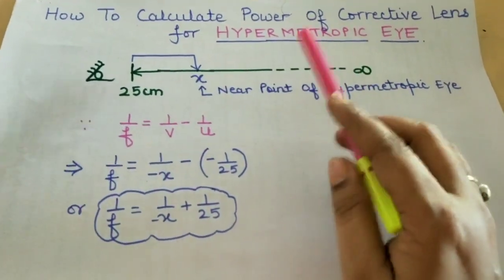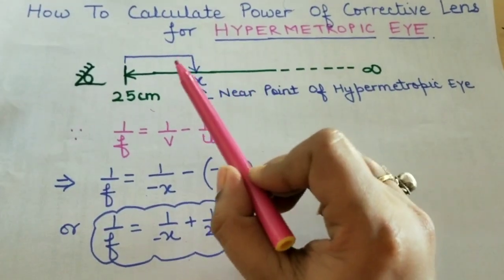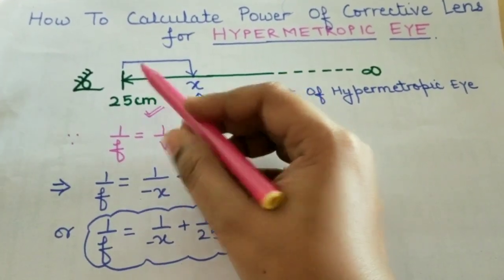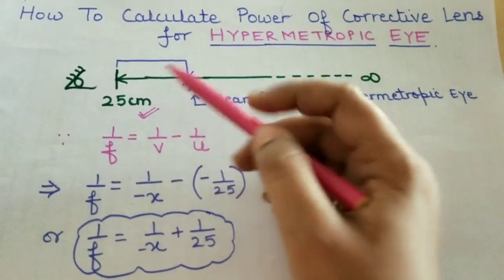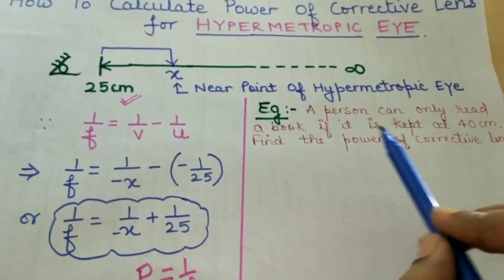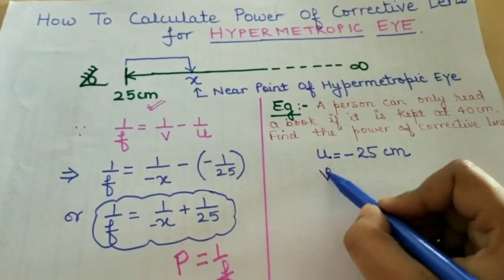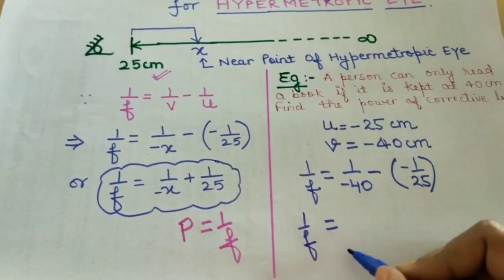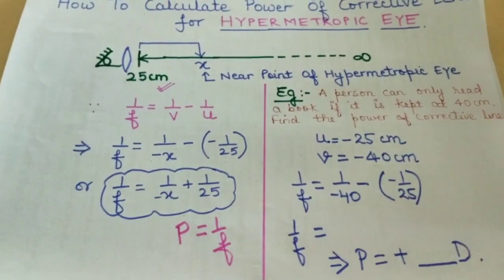How to find power of corrective lens?